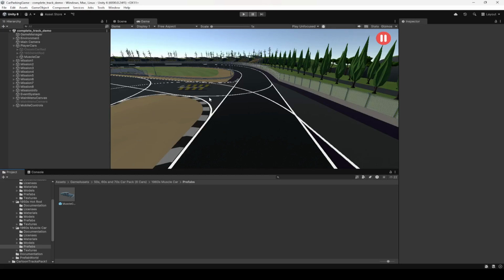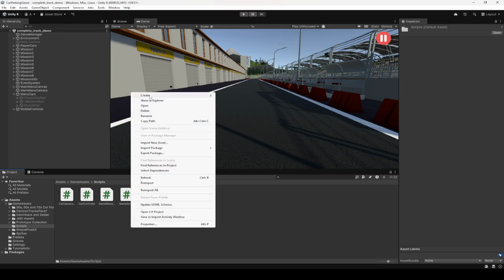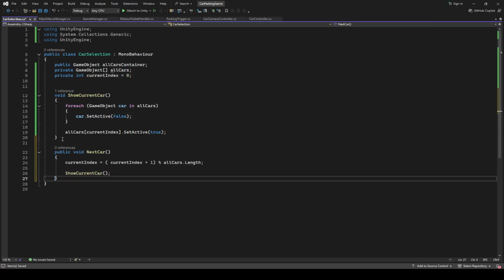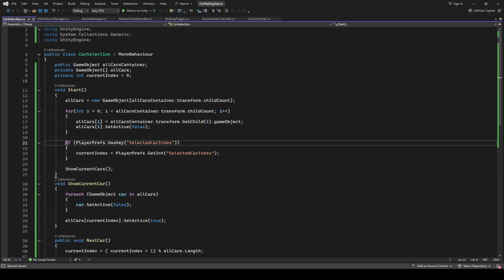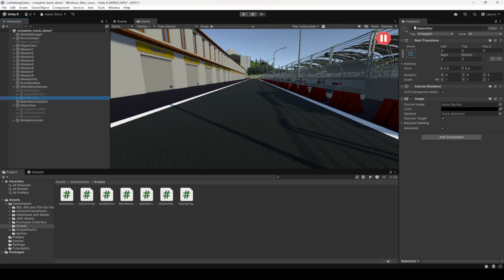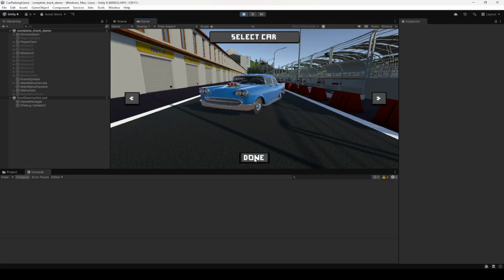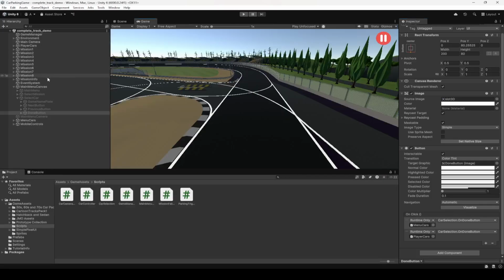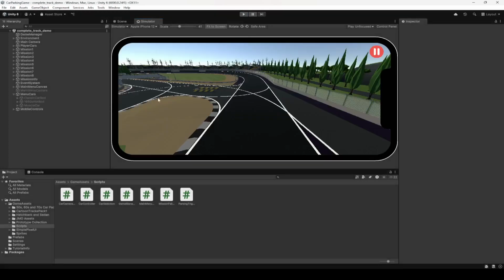Unity Change Car Tutorial | Unity3d Mobile iOS Android Game Development Full Course